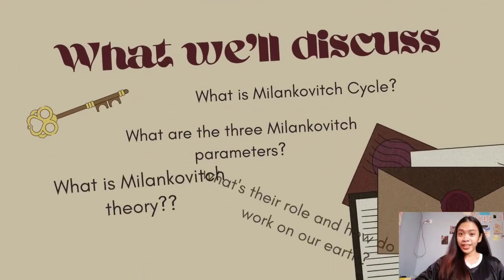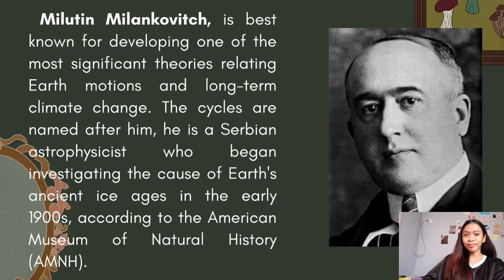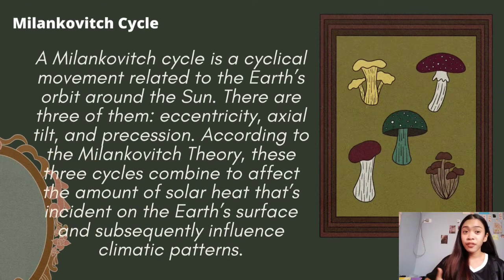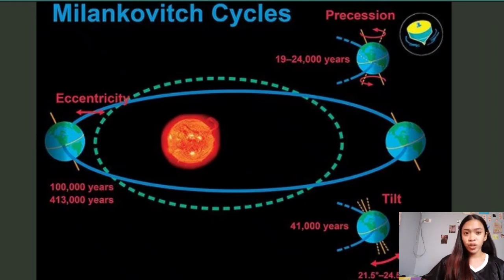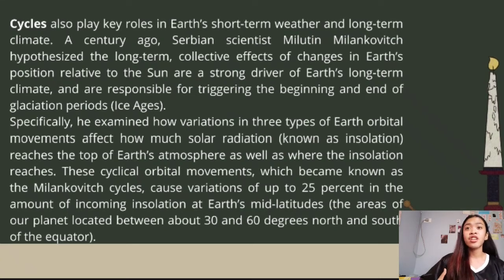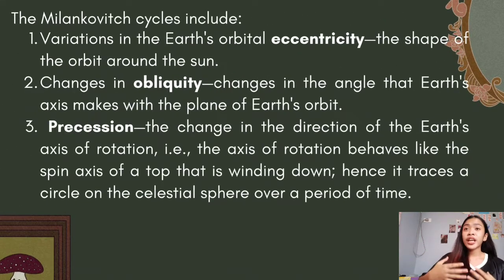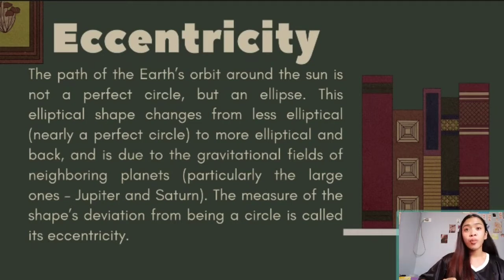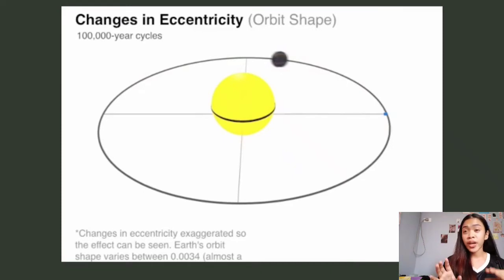Milankovitch Theory and It's Cycle